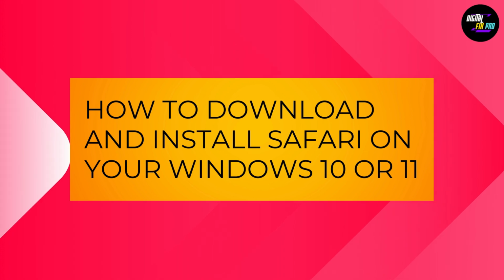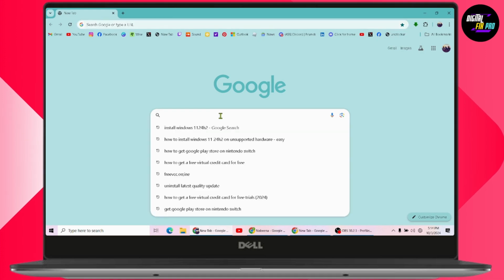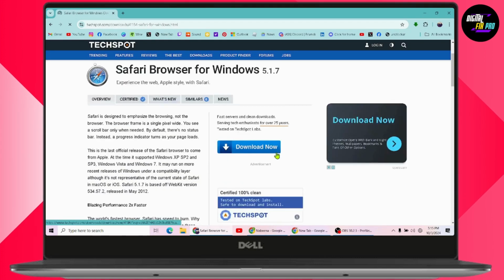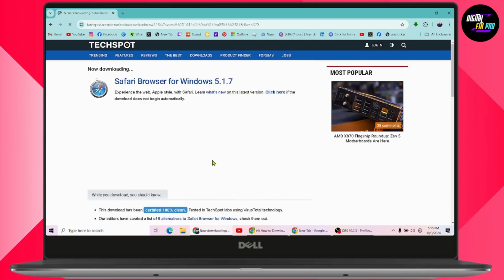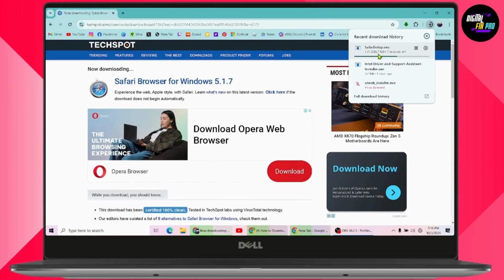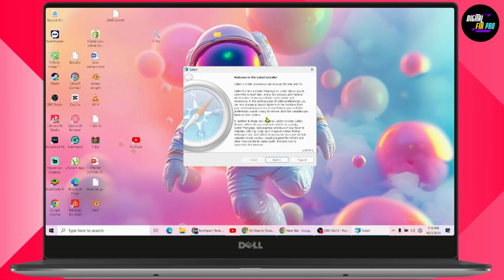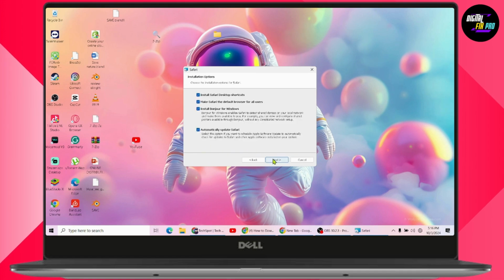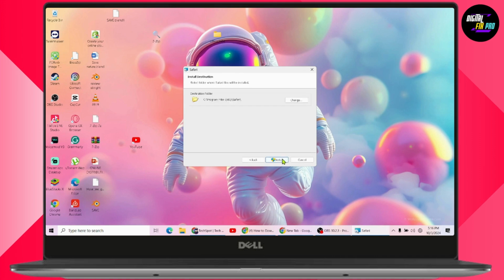How To Download And Install Safari For Windows 10 & 11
How To Download And Install Safari For Windows 10 Or 11
how to download safari on windows 10
how to install safari on windows 10
safari browser for windows 11
how to download and install safari on windows 11
install safari for windows 11
download safari for windows 10

In this video, we’ll guide you through the steps to download and install Safari on Windows 10 or 11. Although Apple no longer officially supports Safari for Windows, we’ll show you how to get it up and running for your browsing needs.

0:00 - Introduction
0:12 - Understanding Safari's Availability for Windows
0:24 - Downloading Safari from a Trusted Source
0:36 - Installing Safari on Windows 10 or 11
0:48 - Conclusion